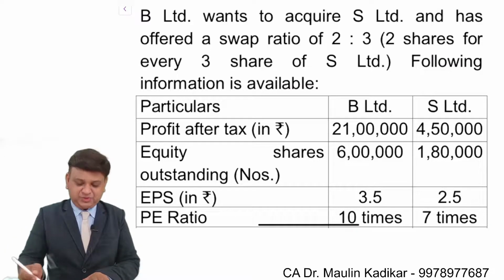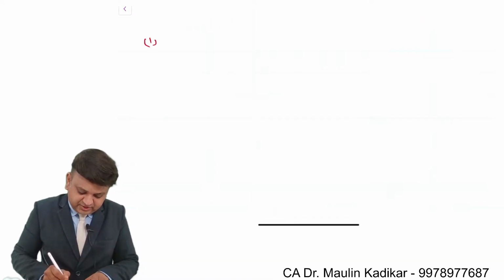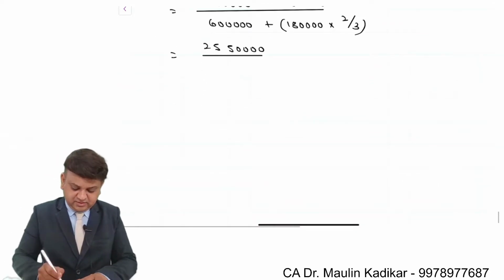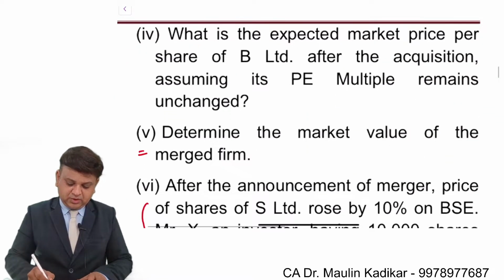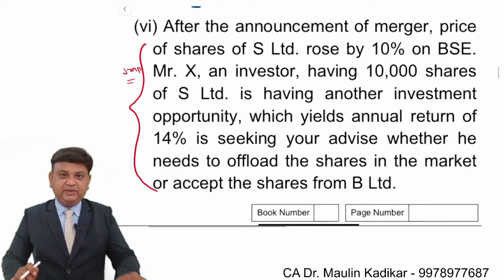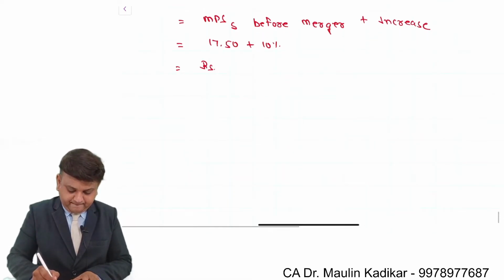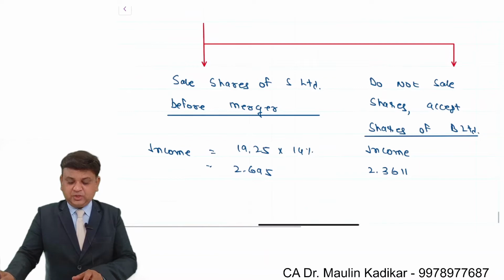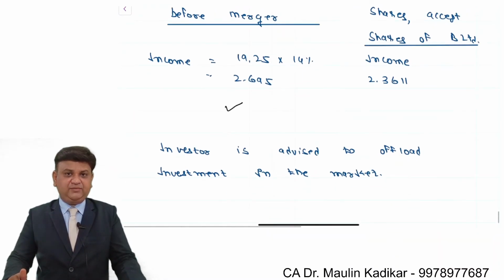CA Final SFM(Old) Jan.2021 Q.3(b), Decision making from a shareholder view point.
B Ltd. wants to acquire S Ltd. and has offered a swap ratio of 2 : 3 (2 shares for every 3 share of S Ltd.) Following information is available:
Particulars B Ltd. S Ltd.
Profit after tax (in `) 21,00,000 4,50,000
Equity shares outstanding (Nos.) 6,00,000
 1,80,000
EPS (in `)  3.5 2.5
PE Ratio 10 times 7 times
Price quoting per share on BSE before the merger announcement  35 17.5

Required:
(i)  The number of equity shares to be issued by B Ltd. for acquisition of S Ltd.
(ii)  What is the EPS of B Ltd. after the acquisition?
(iii)  Determine the equivalent earnings per share of S Ltd. and calculate per share gain or loss to shareholders of S Ltd.
(iv)  What is the expected market price per share of B Ltd. after the acquisition, assuming its PE Multiple remains unchanged?
(v)  Determine the market value of the merged firm.
(vi)  After the announcement of merger, price of shares of S Ltd. rose by 10% on BSE. Mr. X, an investor, having 10,000 shares of S Ltd. is having another investment opportunity, which yields annual return of 14% is seeking your advise whether he needs to offload the shares in the market or accept the shares from B Ltd.